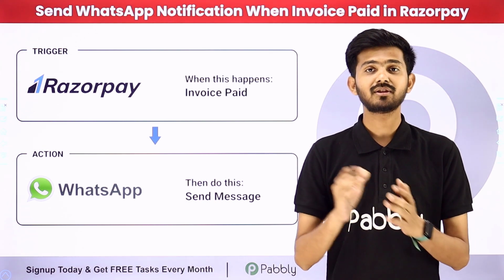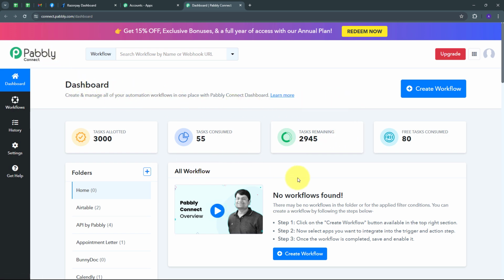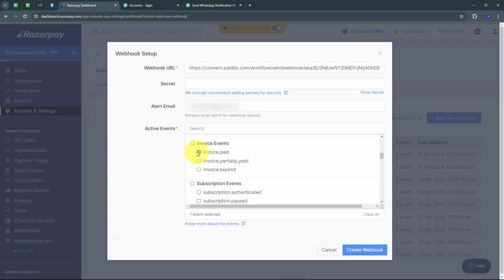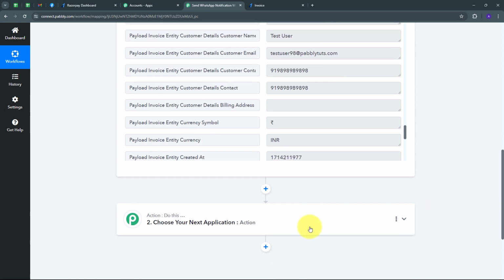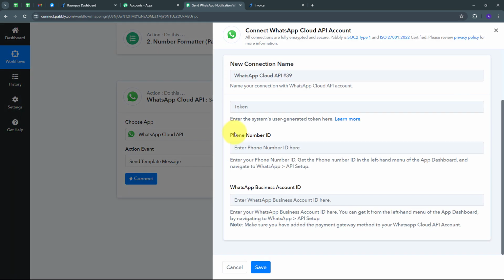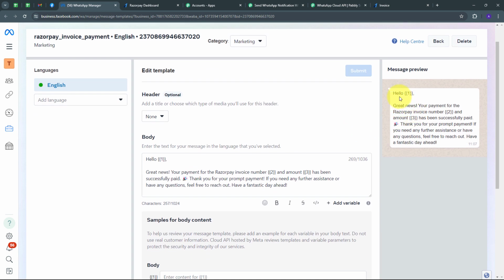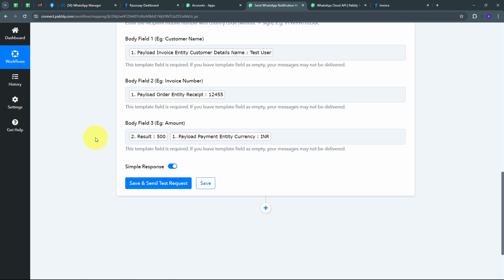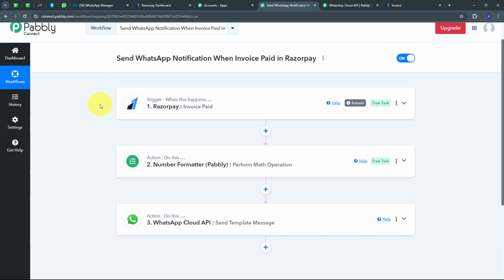Send WhatsApp Notification When Invoice Paid in Razorpay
In this tutorial, you'll discover how to automatically send Razorpay payment invoice notifications to customers via WhatsApp, streamlining your payment notification process. Razorpay is a trusted payment gateway, while WhatsApp is a popular messaging platform. By integrating the two, you can ensure that customers receive instant notifications containing their payment invoice details directly on WhatsApp. Follow along as we guide you through the step-by-step process of setting up this integration, enabling you to effortlessly notify customers of their payment invoices in real-time.

1. Automation: Pabbly Connect offers automation capabilities that can help you automate mundane and repetitive tasks. This allows you to save time, money and resources.

2. Integration: Pabbly Connect provides a wide range of integrations so that you can connect different web services with each other. This helps you to create smarter workflow processes and make your business more efficient.

3. Security: Pabbly Connect takes security seriously and provides an industry-standard security system to protect your data and applications.

4. Scalability: Pabbly Connect is highly scalable and allows you to easily add new applications and services to your workflow.

 5. Cost-effective: Pabbly Connect is cost-effective and provides plans for different business sizes.